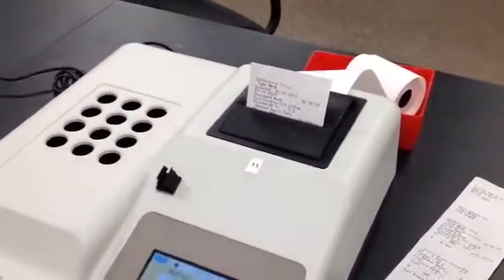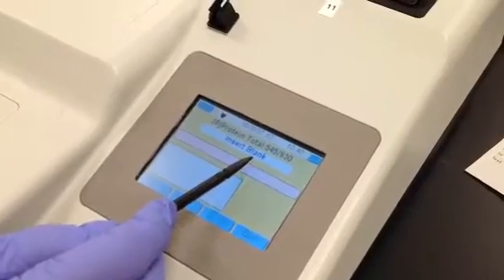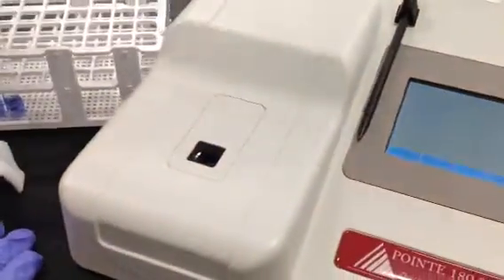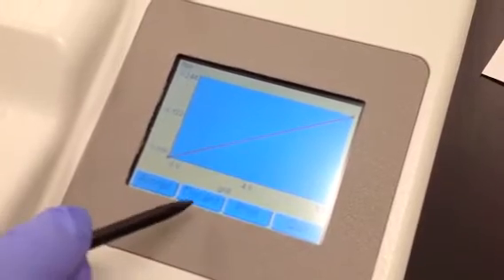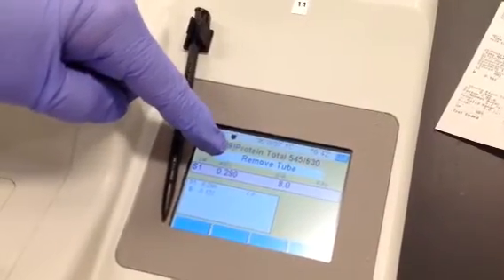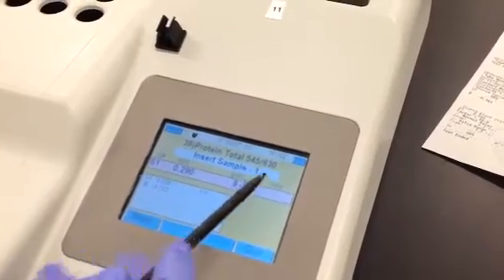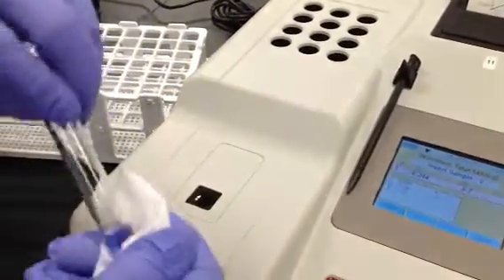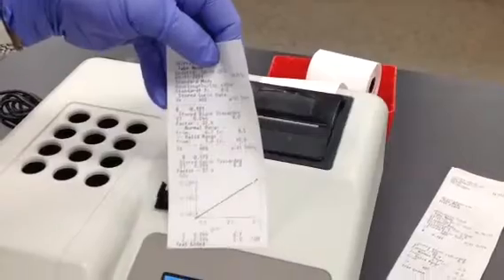QT180 Operations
Running test on QT